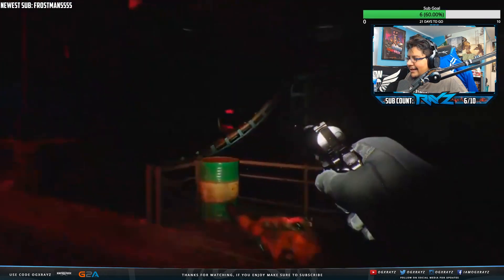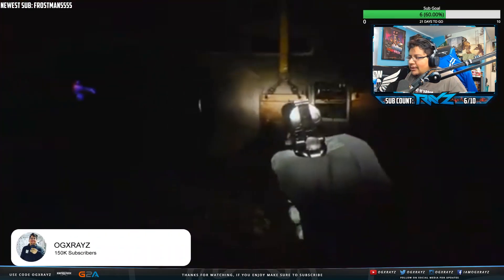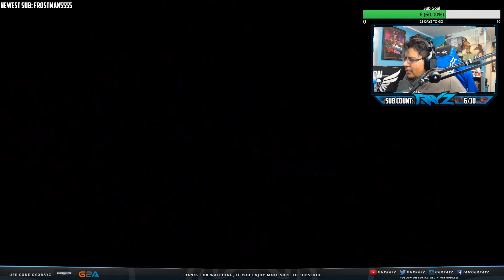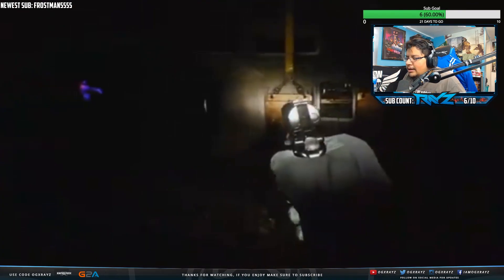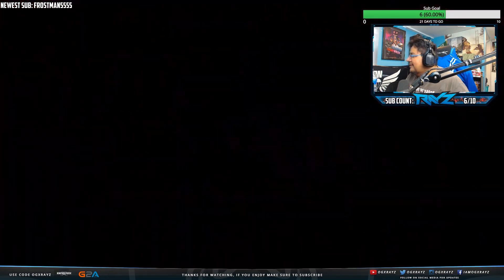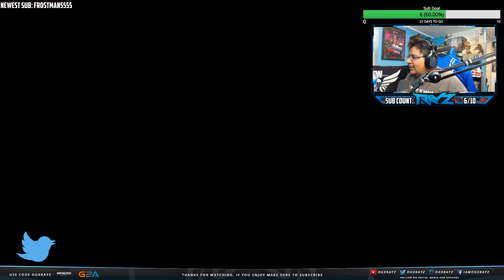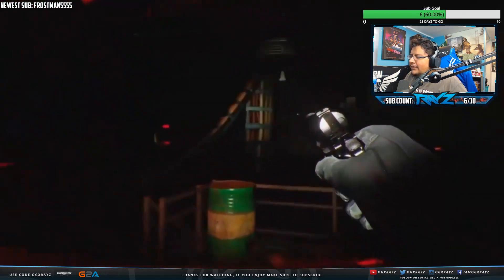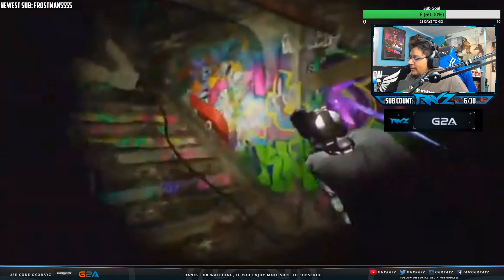BLACK OPS COLD WAR ZOMBIES TEASER REACTION!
TRANZIT AND NACHT DER UNTOTEN TEASER! Enjoyed the video? Leave a "Like"

- OGXRAYZ